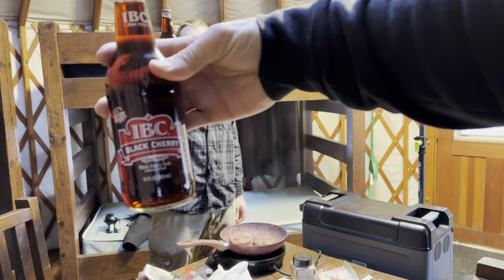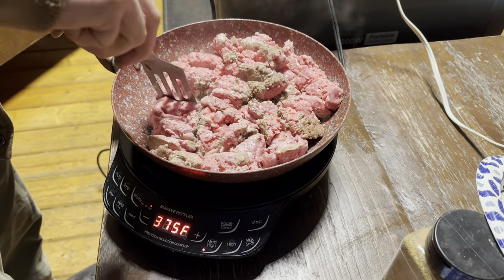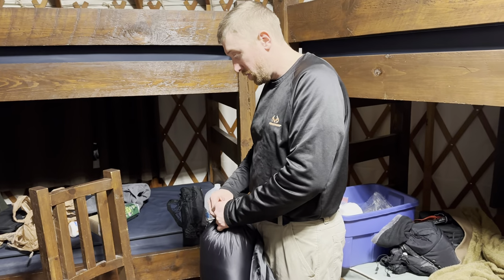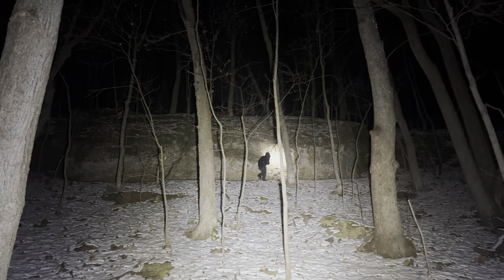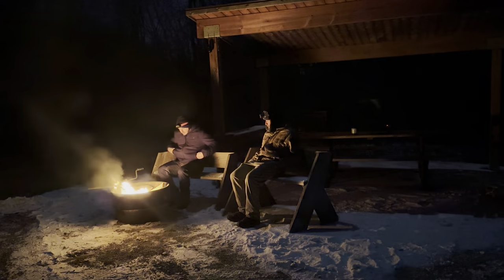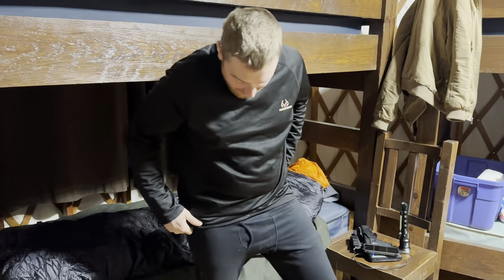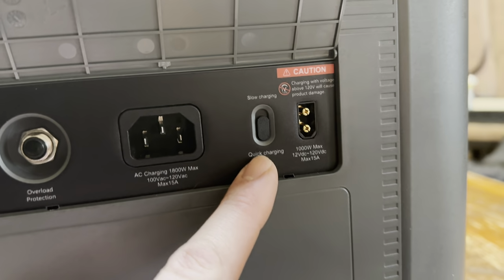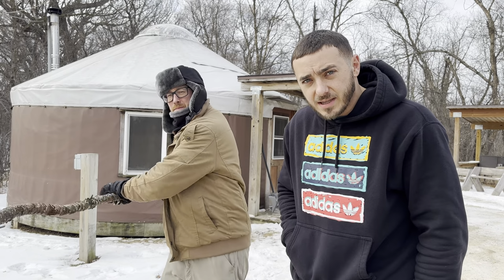Winter Camping in a Yurt, tons of Animals!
On this adventure me and my buddy Joel go winter camping in a yurt. It has a wood stove for heat, but no electricity so we brought a large power station for lights and cooking. We saw a ton of deer and heard coyotes at night.

Tall Light
Power Station
Security Camera
Induction Stove
Temperature Gauge
Fenix Headlamp
Bear Spray
Water Jug with Cups
Sleeping Bag

Equipment I use and recommend